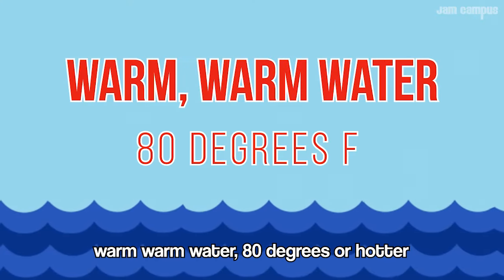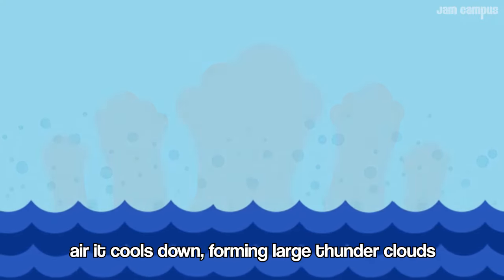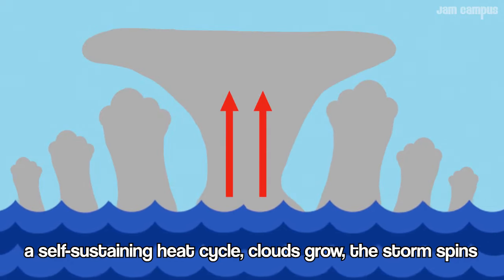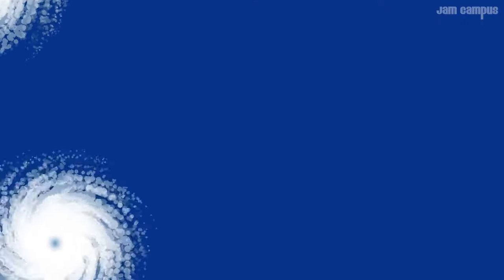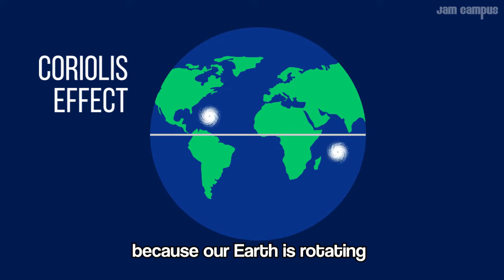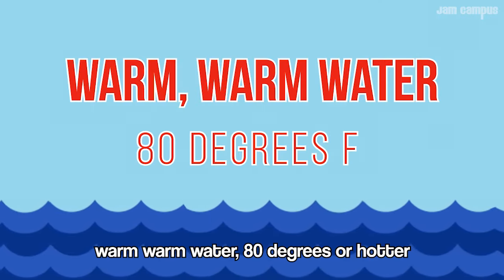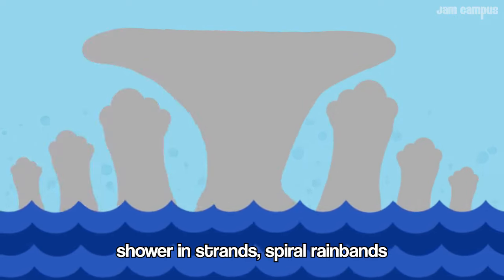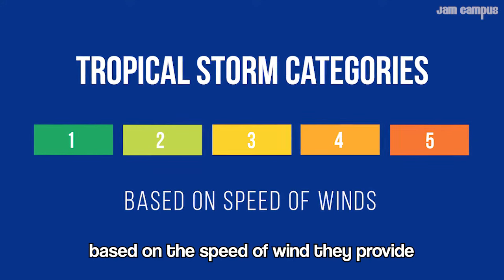TROPICAL CYCLONES SONG (HURRICANES SONG) | Science Music Video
Lyrics:
Rotating wind and rain, a storm gigantic
It’s called a hurricane when it forms in the Atlantic
West Pacific Ocean typhoons blow in
They’re called cyclones on the Indian Ocean

A swirling mass of rain, thunder, fast winds a large storm
But how do hurricanes form?

Warm, warm water, 80 degrees or hotter
Low straight winds, air expands going upward
Air it cools down, forming large thunder clouds
Condensation release heat energy stored to allow

A self-sustaining heat cycle, clouds grow, the storm spins
Because our earth is rotating

Spin, spin some more
On water tropical cyclones form
Coriolis Effect causes spin

In the center, air is low in pressure
Eye of the storm, it has the calmest weather
But in the eyewall, winds move in a spiral
Causing the most damage, fast winds, high rainfall

In Northern Hemisphere storms rotate anti-clockwise
Southern Hemisphere is clockwise

Winds at least a speed of 74 miles per hour
Shower in strands, spiral rainbands
Storm surge, coastal sea level it starts to advance

These storms measured in categories of one through five
Based on the speed of wind they provide

Lyrics and performance by Andrew DeBell at Jam Campus Education